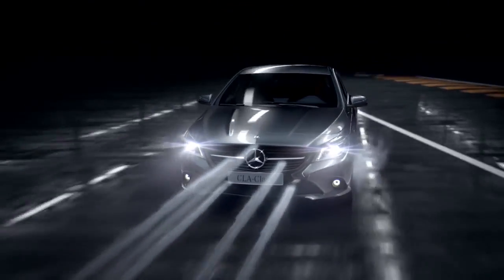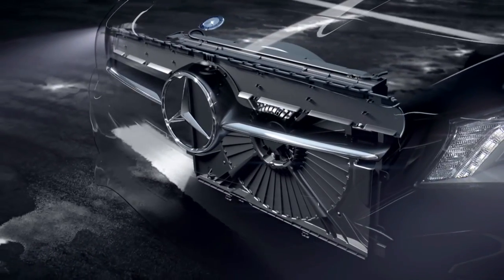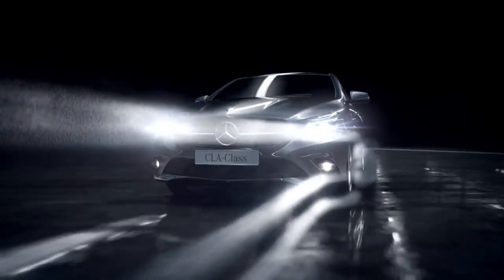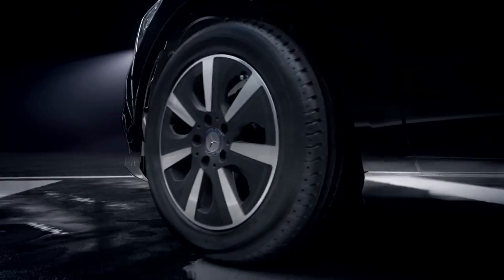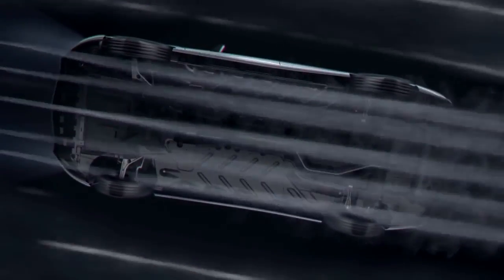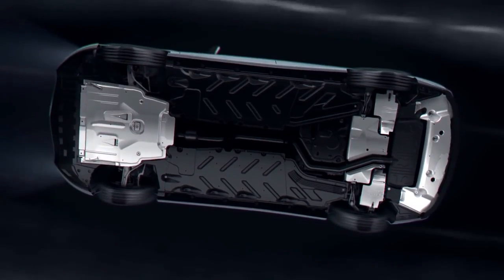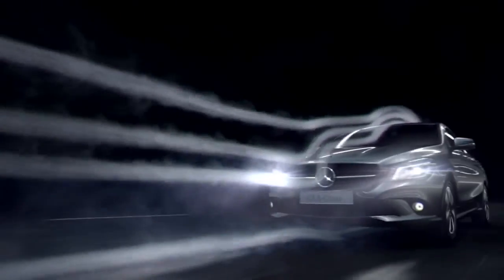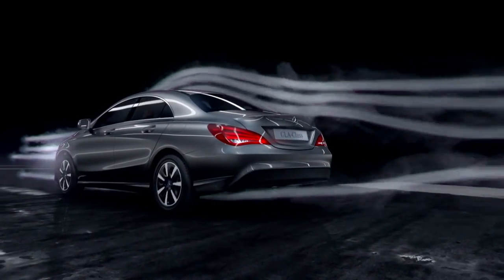Mercedes-Benz CLA-Class: Aerodynamics Champion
There’s more than meets the eye behind the stunning looks of the CLA-Class. Its flowing lines give visual expression to its exemplary aerodynamics like no other. With a drag co-efficient that sets new standards for series-production vehicles, this WordOnTheStreet is super fast. Take a look to experience the science behind the art.